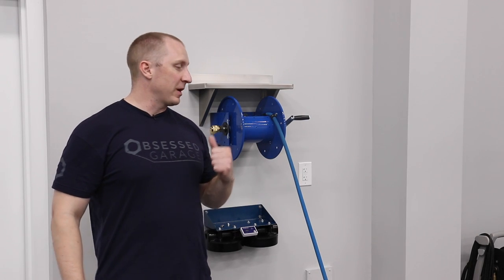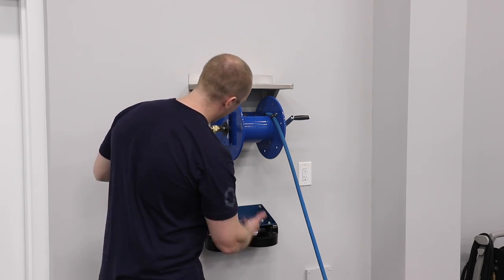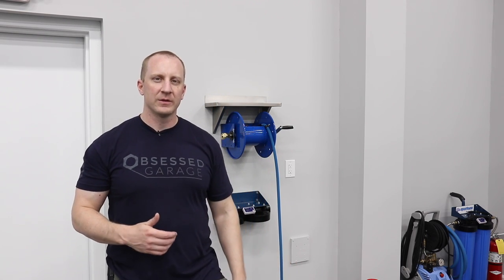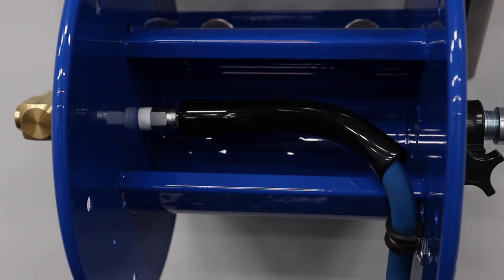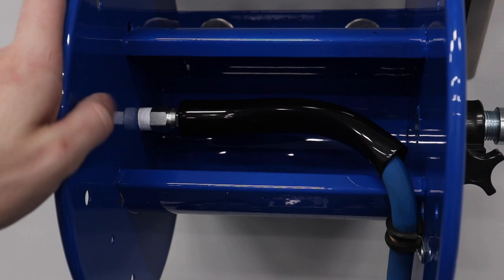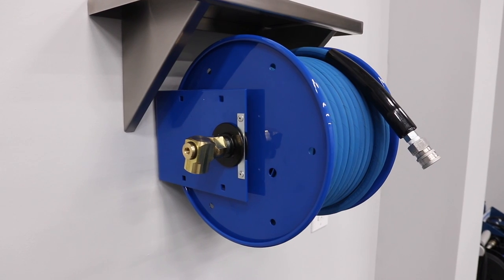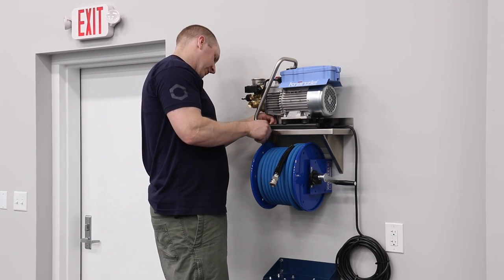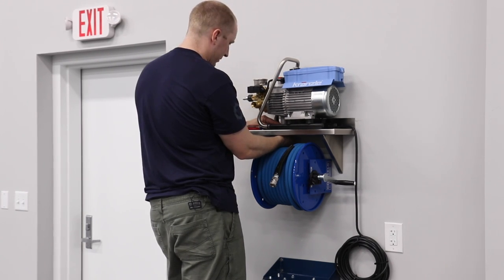Custom Install Pressure Washer Solution Update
I'm getting close!

Everything Else I Use That We Don't Have At OG: